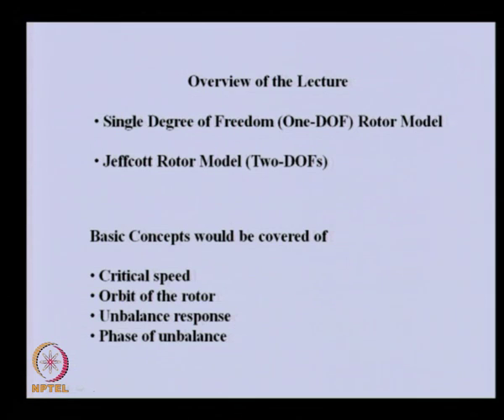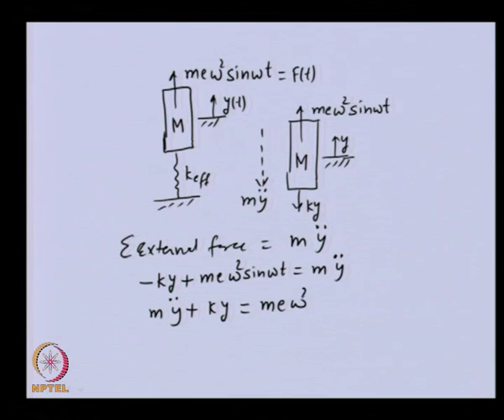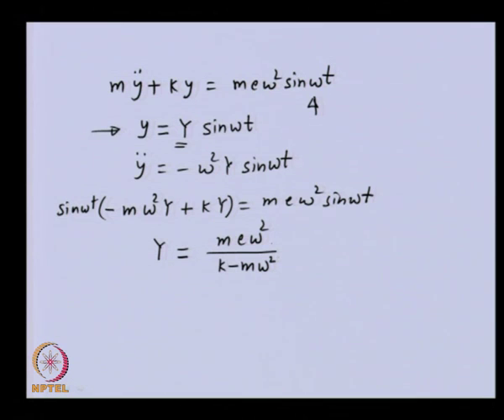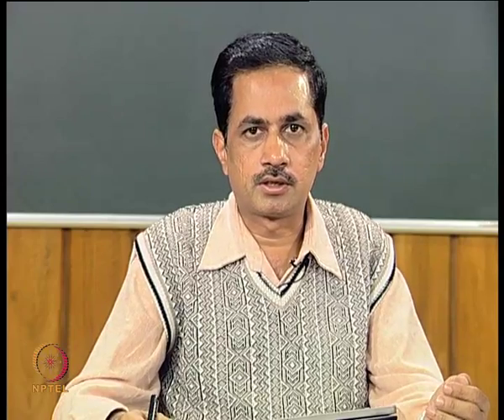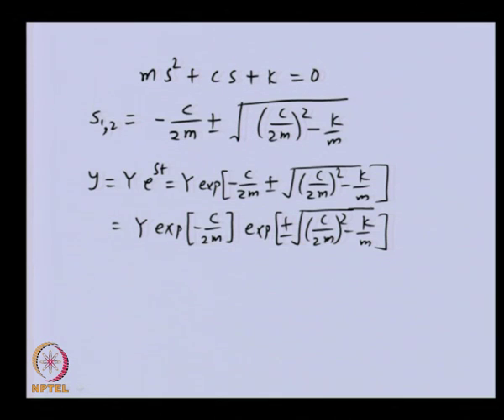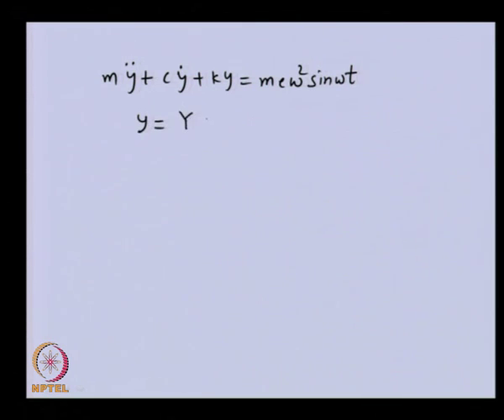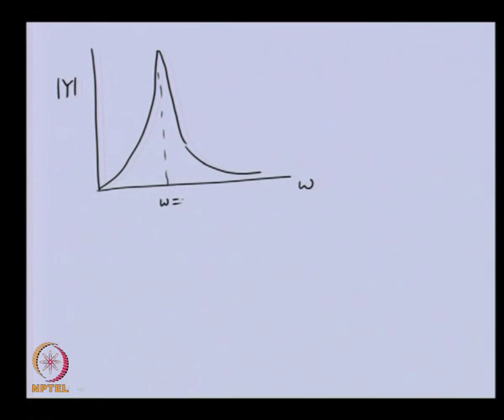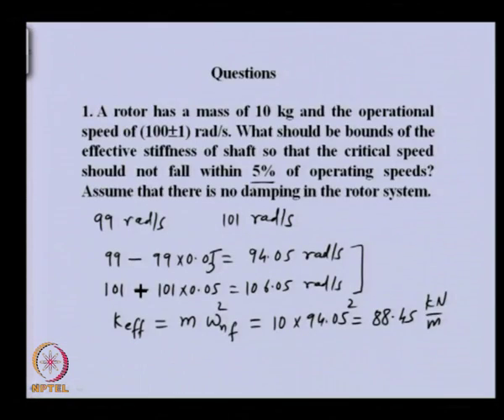Mod-02 Lec-01 Simple Rotor Models with Rigid Bearings